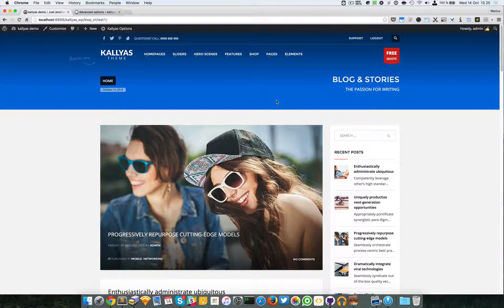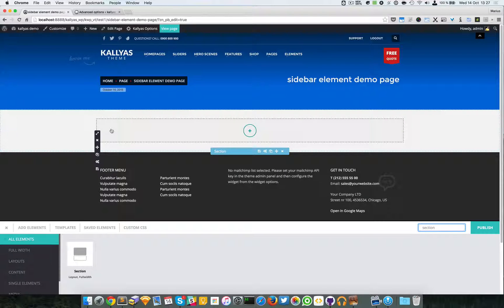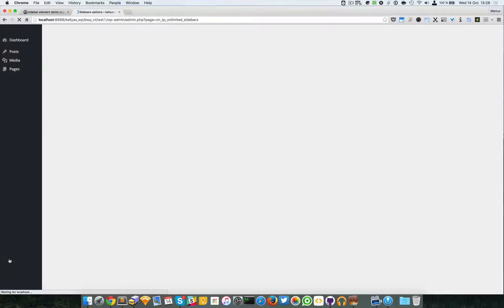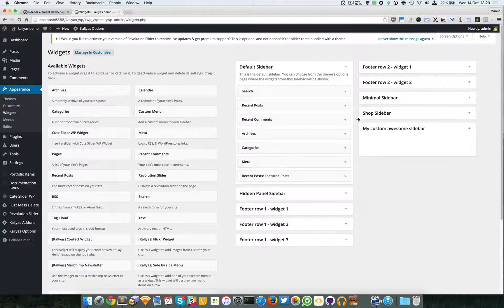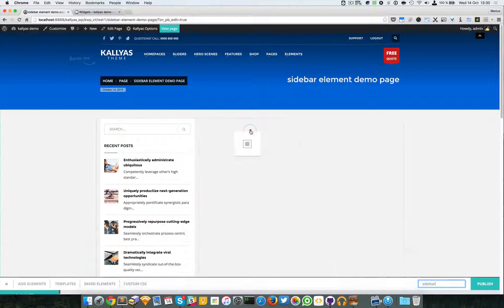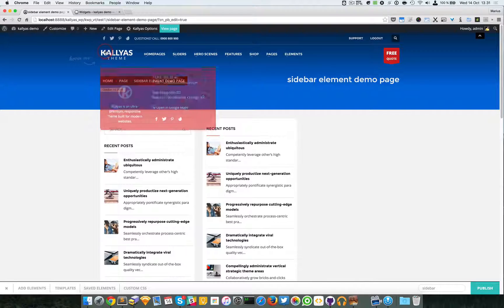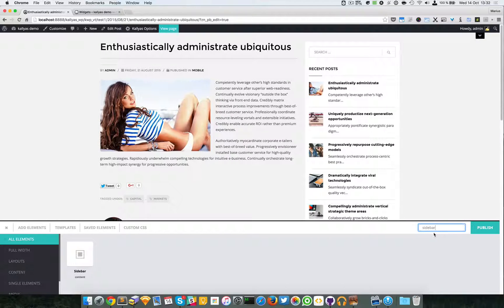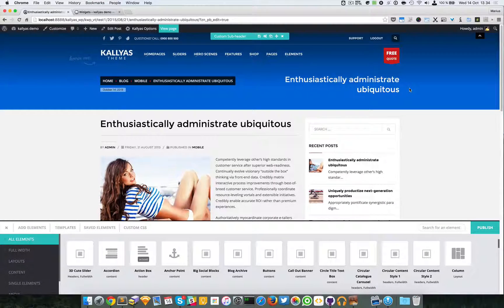Sidebar element (Page Builder Element in Kallyas WordPress theme v4.0 )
This video explains how to use the "Sidebar" element in Kallyas's Page Builder.